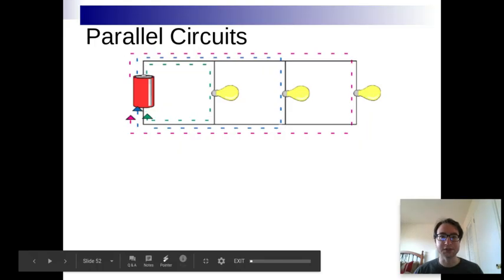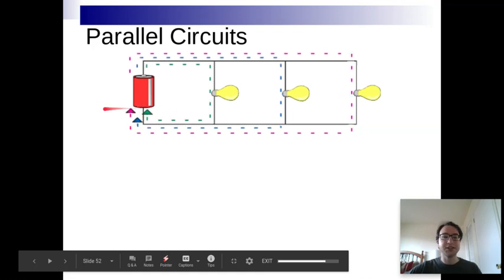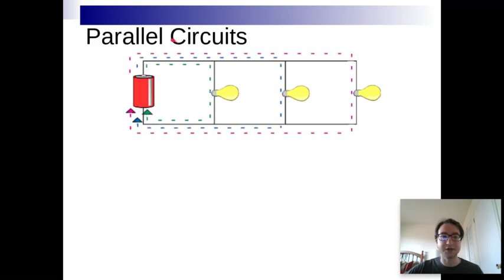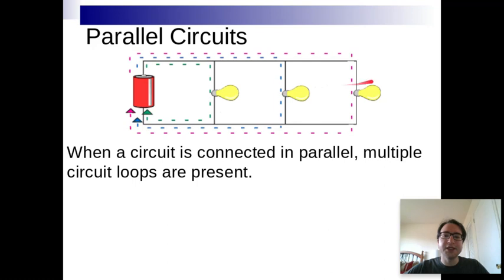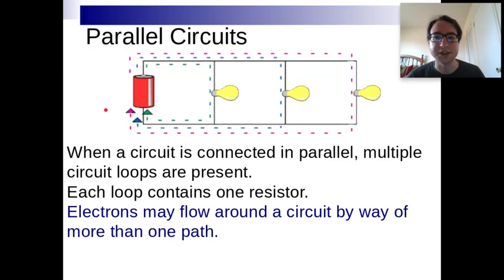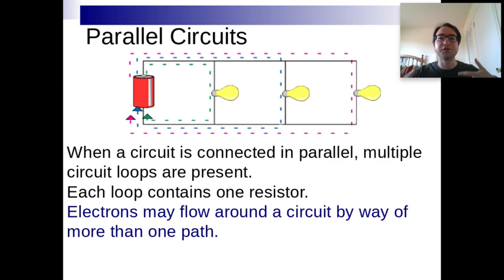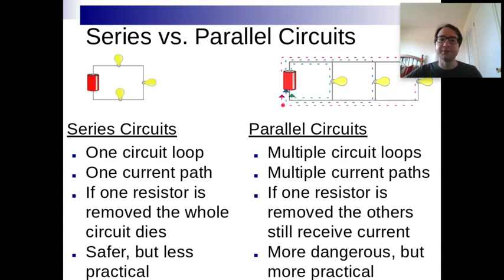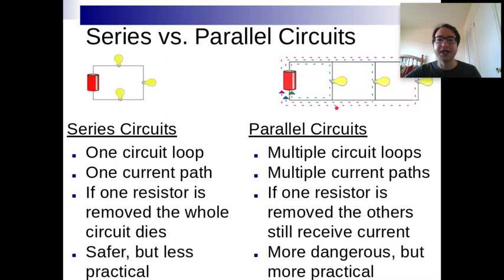Circuits Slides 52-53 (Parallel Circuits)